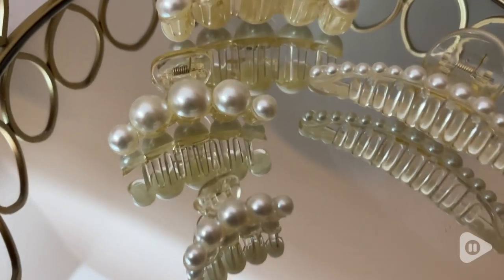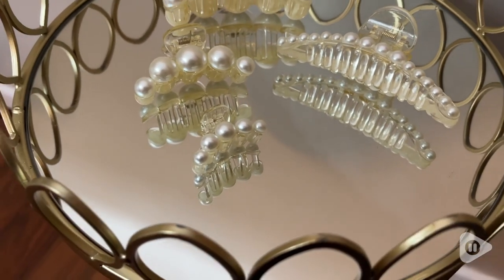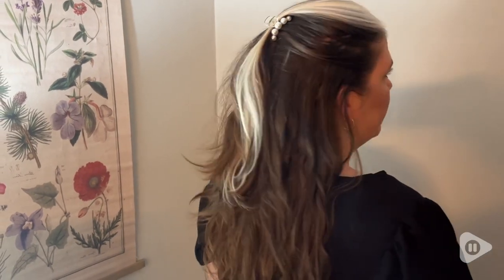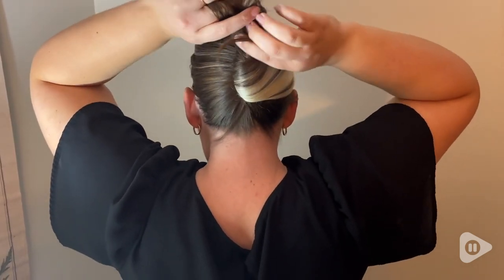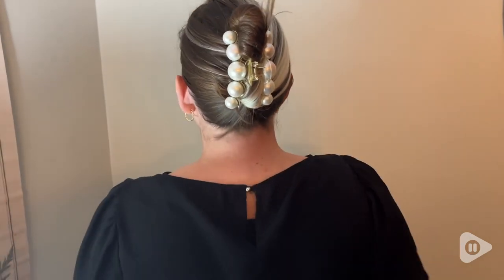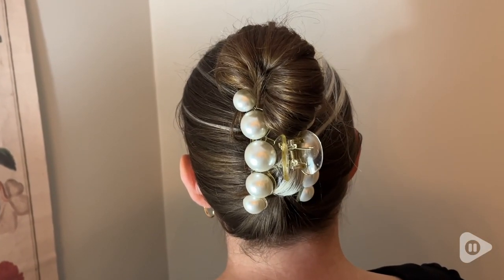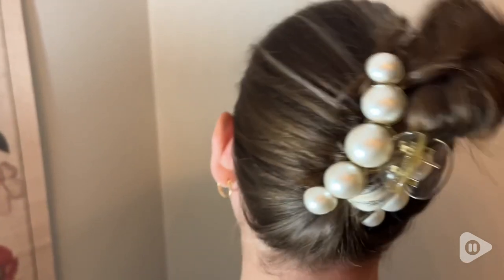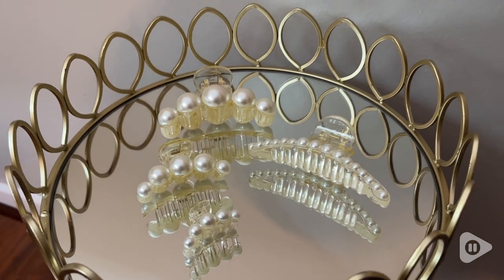PAPARELA Hair Clips | Our Point Of View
PAPARELA Hair Clips

(Commissionable Links)

🧸【What You Get】 You will receive a set of 4 claw clips made of high-quality pearl and resin. Each clip is durable, gentle on your hair, and designed to securely hold your hair without causing damage. They are long-lasting and resistant to fading.
🧸【Size】The combination includes four different sizes of pearl hair clips. The large pearl hair clips measure 3.93 inches, medium clips measure2.75 inches, small clips measure1.17 inches, and long clips measure 4.53 inches. They are suitable for various hairstyles and different age groups.
🧸【Robust and Durable】The pearl grip clips are made of sturdy and durable resin material. The material has sufficient thickness to prevent breakage of the barrette and hair teeth. The spring has a moderate stretch, ensuring a secure grip without being too tight.
🧸【Easy to Use】The grip clips are very easy to use. You can quickly secure your hair and maintain your hairstyle for an extended period without feeling burdened.
🧸【Perfect Gift】The cute and fancy pearl hair clips are the perfect gift for yourself or for others. They are ideal gifts for women and girls on occasions like Birthday Parties, Christmas, Valentine's Day, Mother's Day, and New Year. These pretty hair clips make for stylish hair accessories.